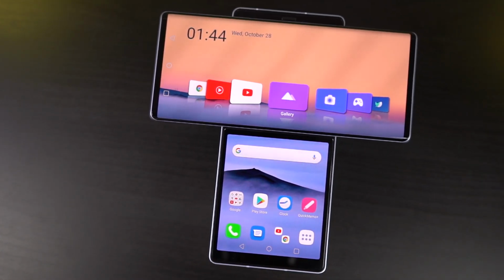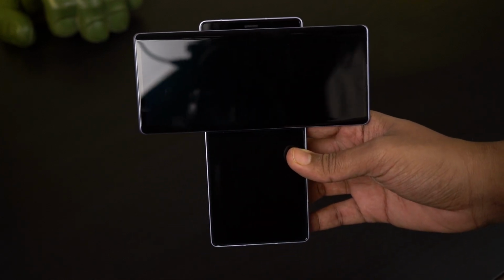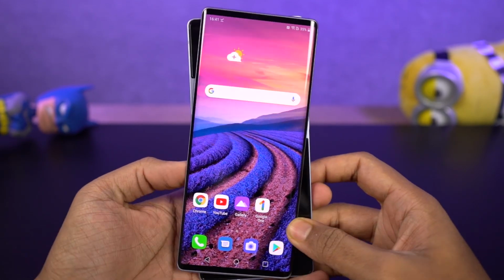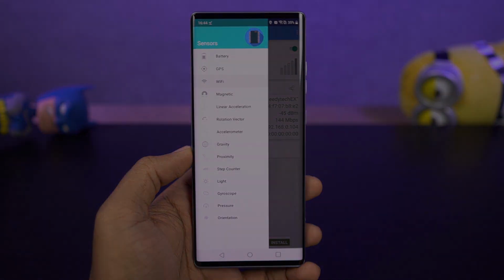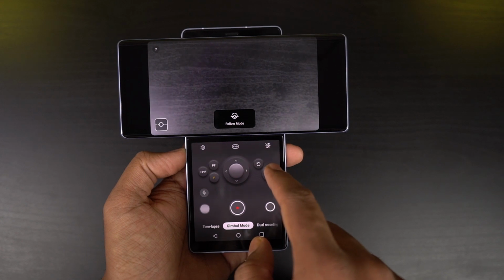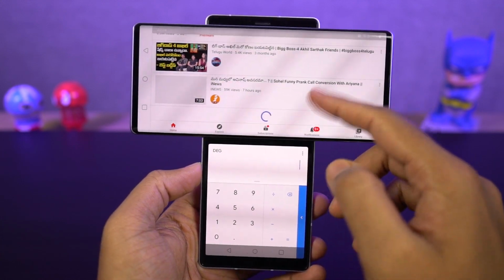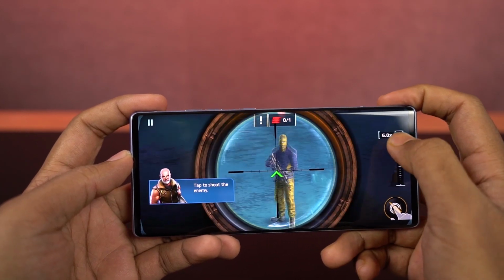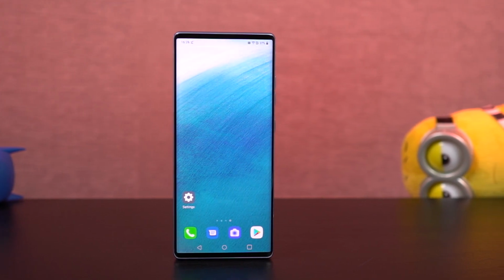LG Wing Unboxing & Complete Review After Three Weeks